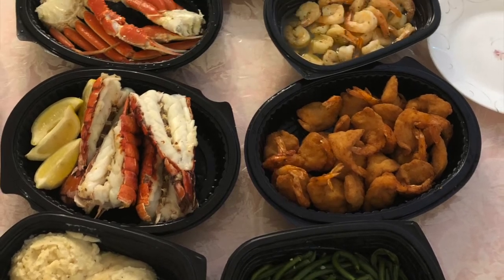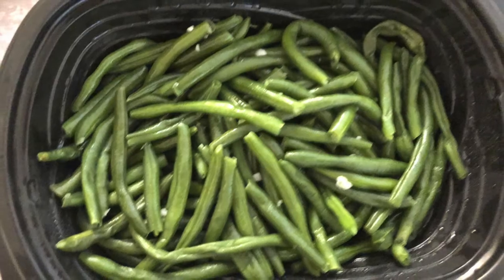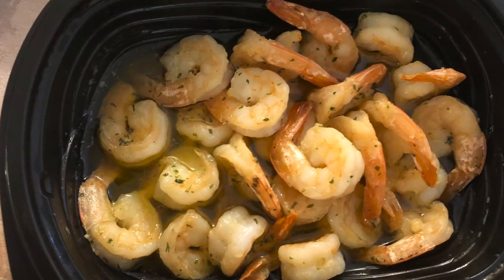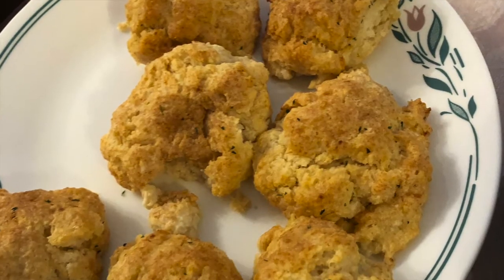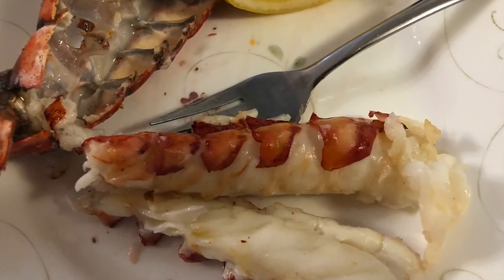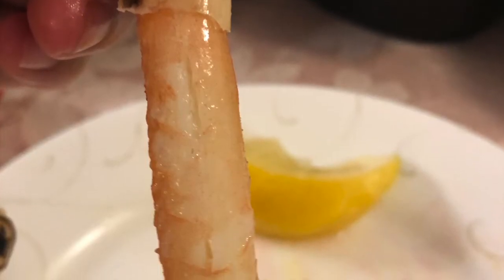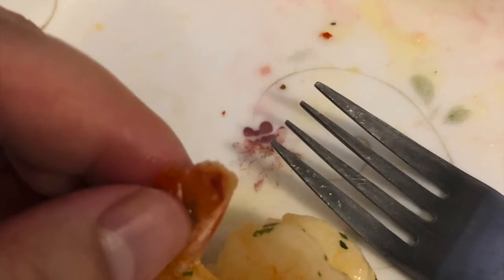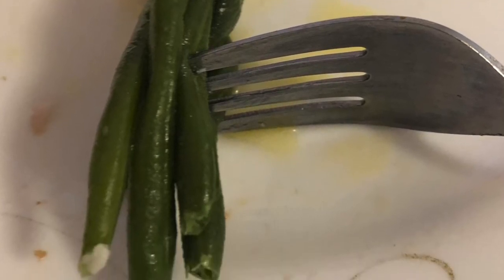Review of the Red lobster Ultimate Family Feast